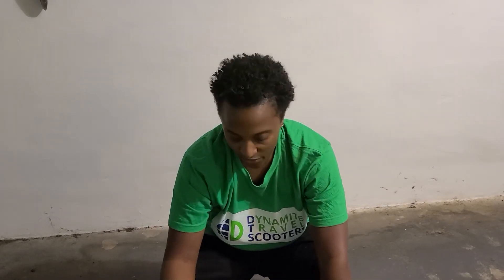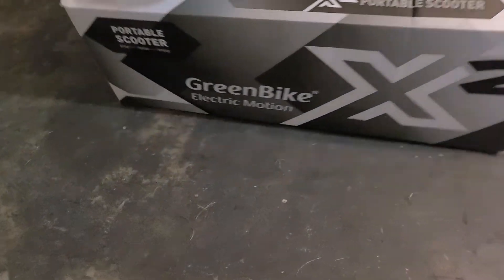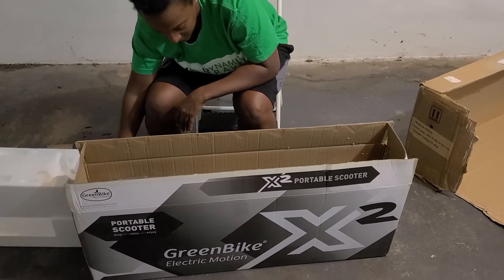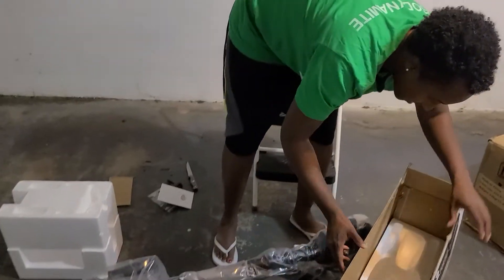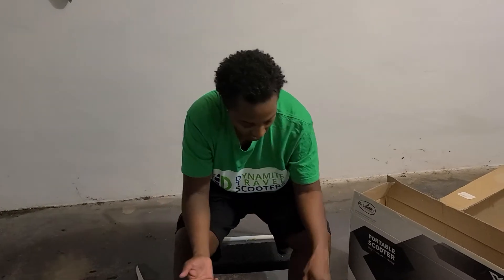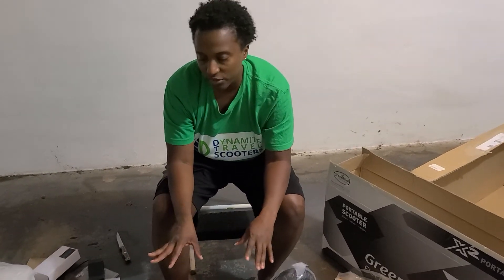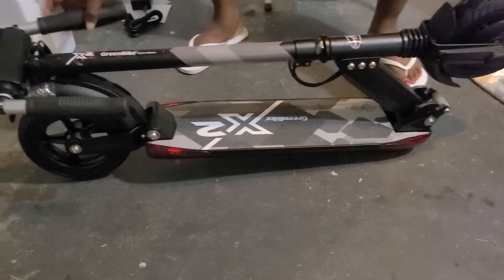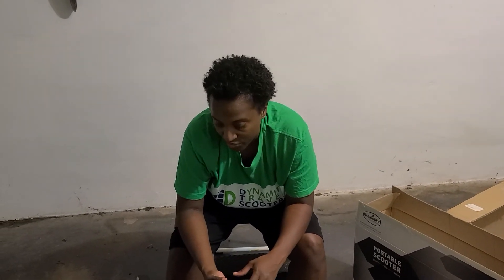DT Scooters Unboxing Of The GreenBike X2 Electric Scooter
We have provided a demonstration video of unboxing your new Greenbike X2 scooter.